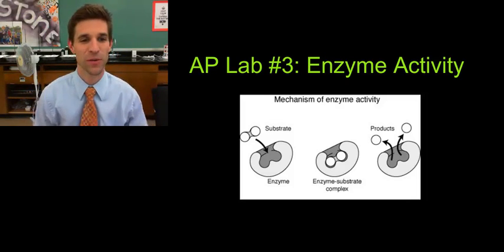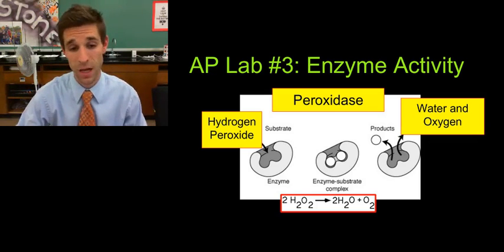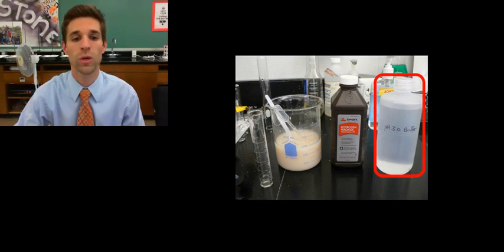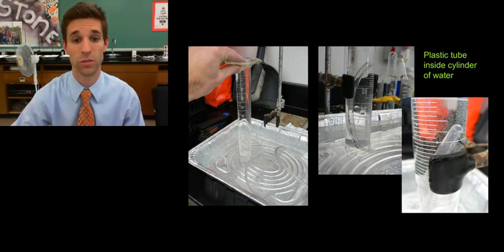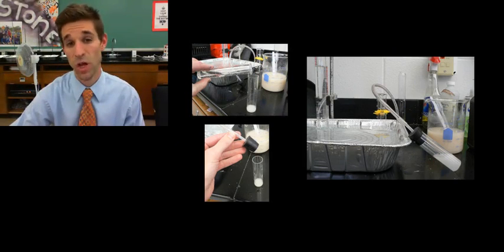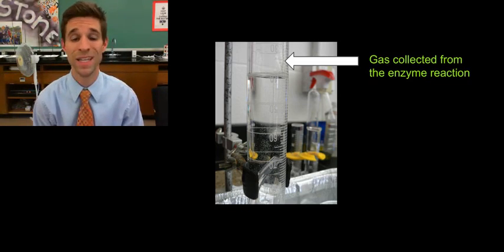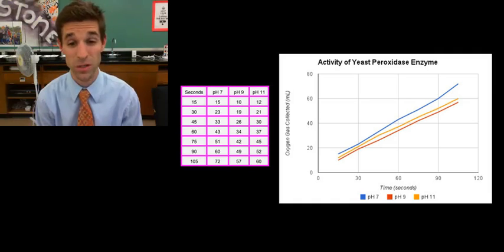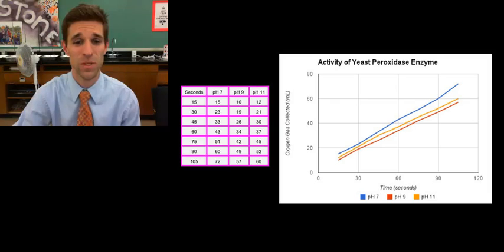Yeast Enzyme Lab Report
This is a sample video lab report using Movenote which is a free web app.